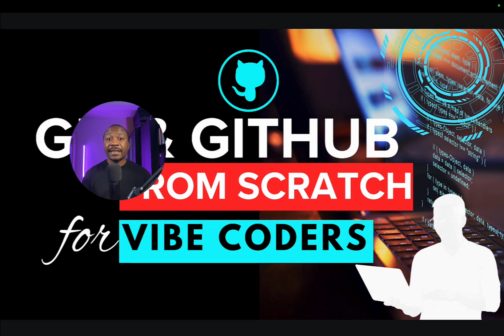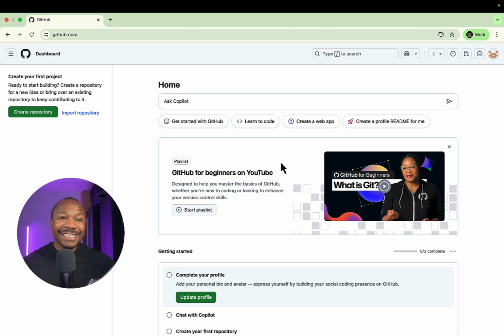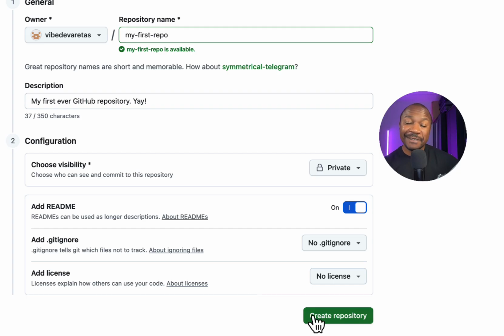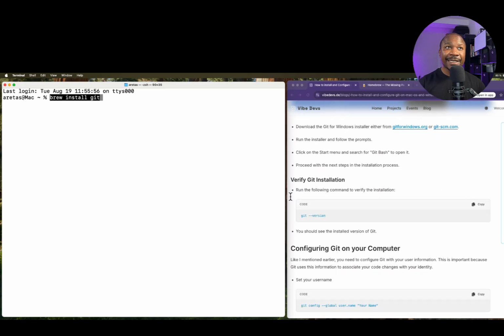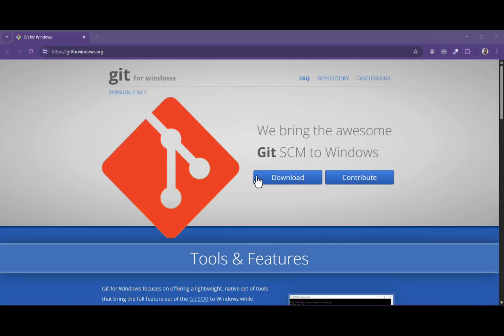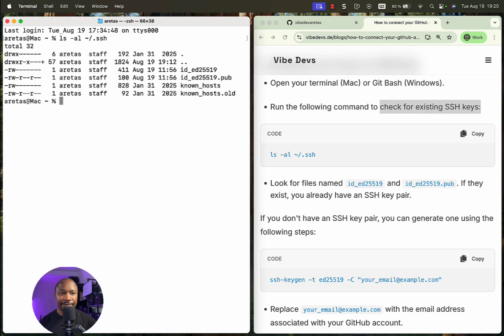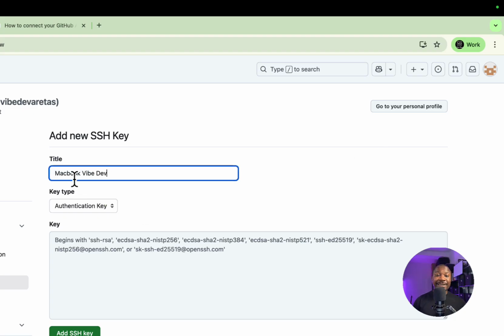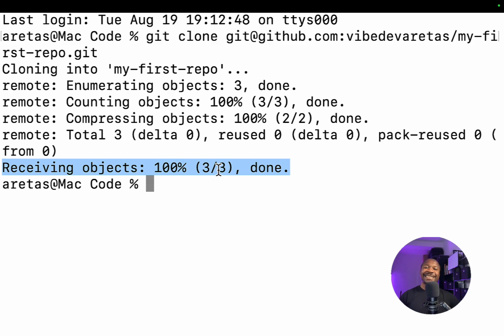Git & GitHub for Vibe Coders: The Complete Setup Guide (2025)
Struggling to set up Git and GitHub?

This step-by-step tutorial provides everything you need to go from zero to a fully functional development environment.

We cut through the confusion and show you exactly how to create your GitHub account, install Git on your computer (Mac or Windows), and connect them securely using SSH.

In this comprehensive guide, you will learn:

- How to create your GitHub account from scratch.
- The correct way to install and configure Git on both Windows and macOS.
- Why local Git configuration (user.name and user.email) is a critical step.
- A simple process to generate an SSH key for secure authentication.
- How to add your SSH key to your GitHub account for password-less pushes.

By the end of this video, you'll have a professional setup and be ready to push your first project to GitHub without errors.